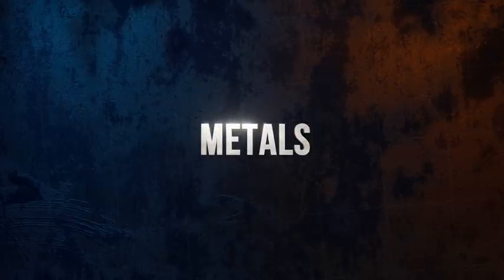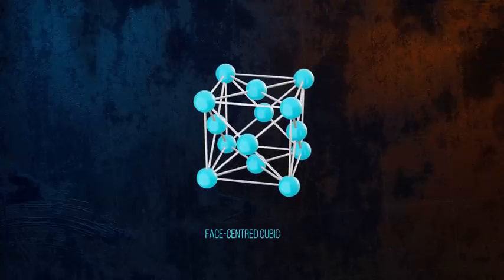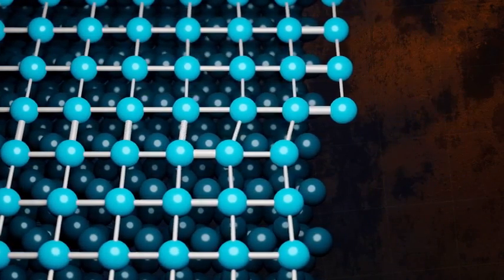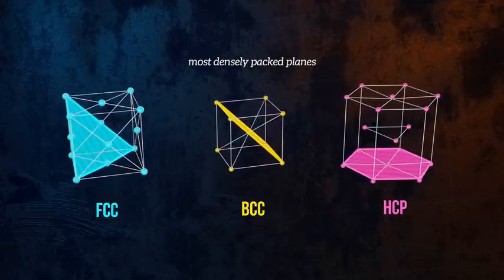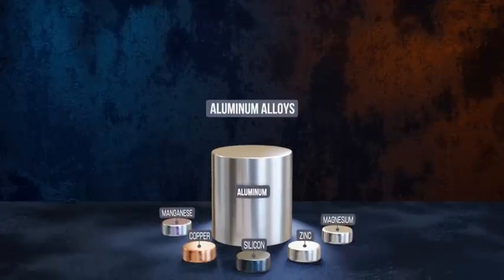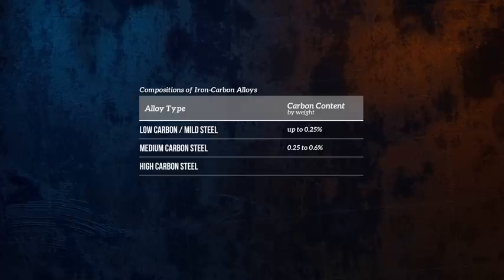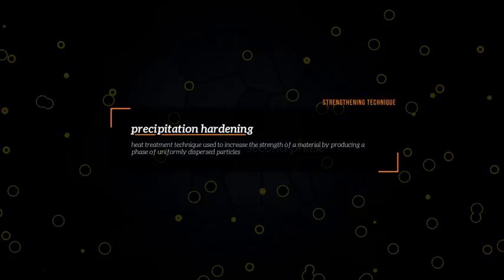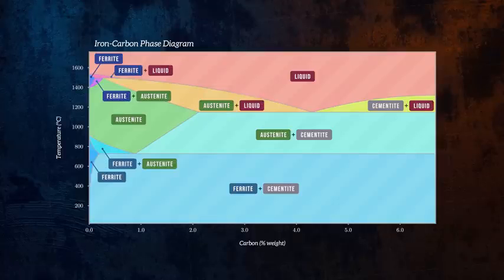Understanding Metals | Mengenal Logam